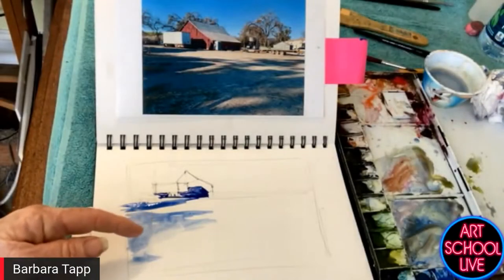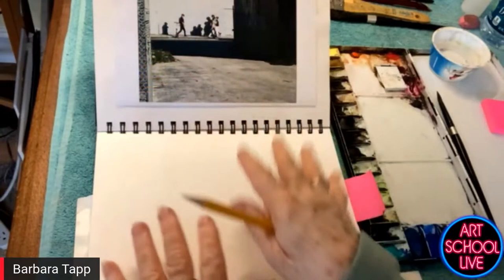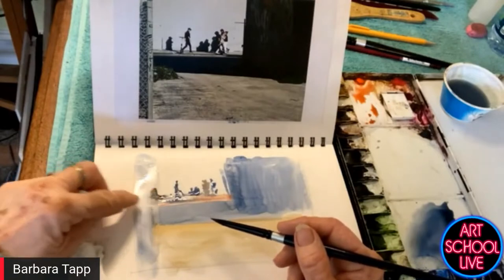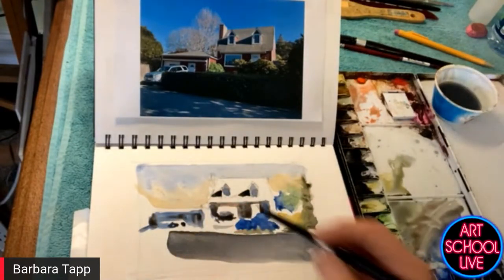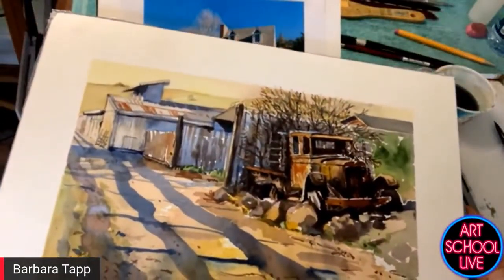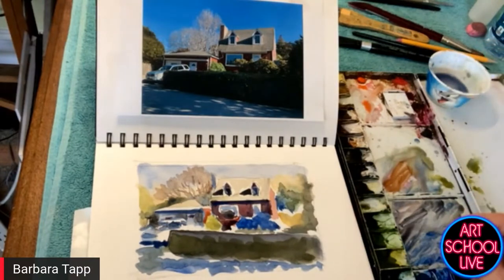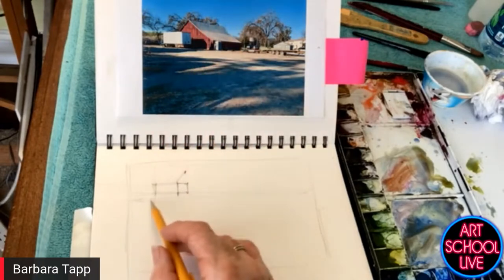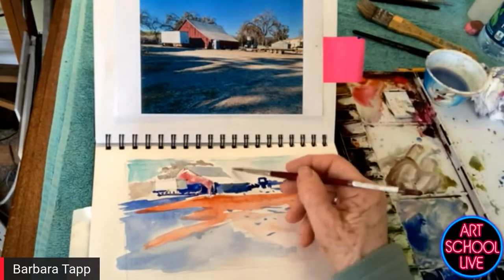What is the Barbara Tapp Watercolor Method? (Work Your Darks First)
Join art publisher @ericrhoads on artschoollive as he gives you free artinstruction with Barbara Tapp!